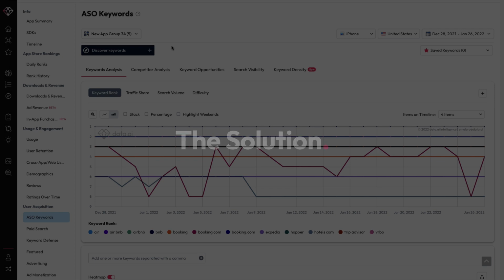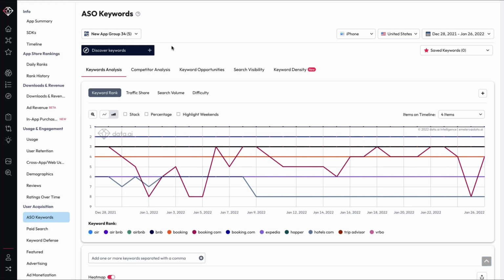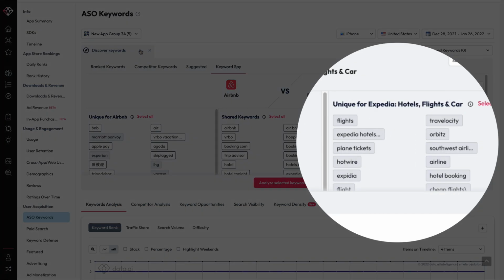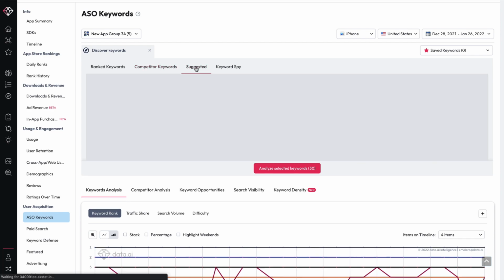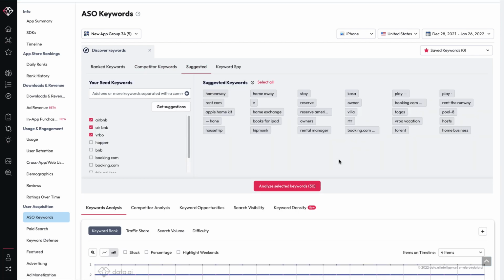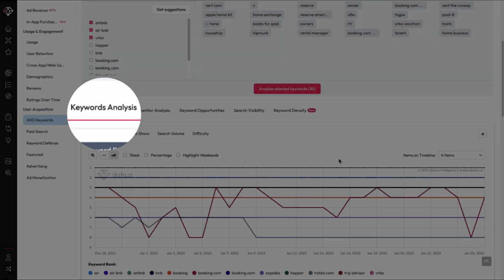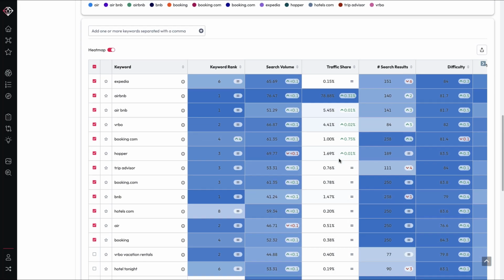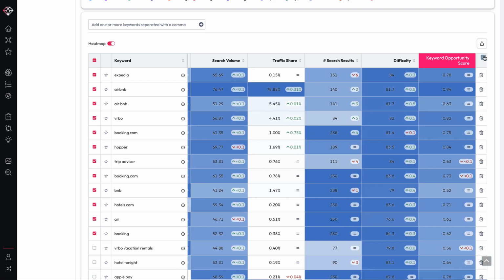Grow with data.ai: Optimize Keywords Targeting to drive more Organic App Installs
Learn what Keywords will drive most traffic to your app page and increase your app ranking.

data.ai’s free Personalized New User Experience series is a specialized launchpad to deliver a hands-on guided experience to help you maximize the data.ai tool. In this ‘How to’ series you’ll learn how to get the most out of the data.ai platform.